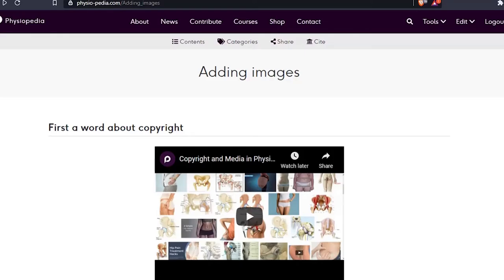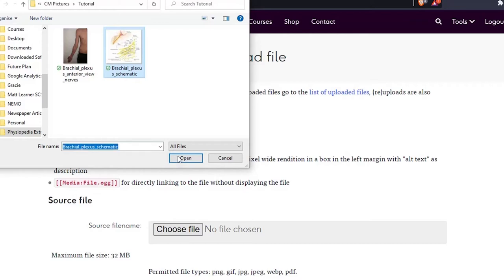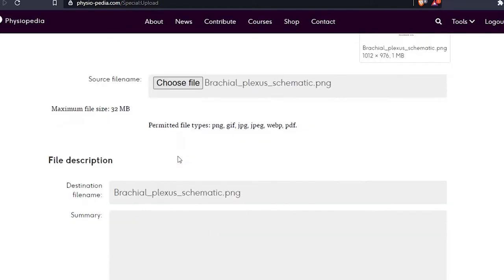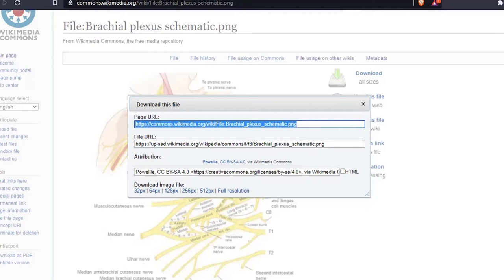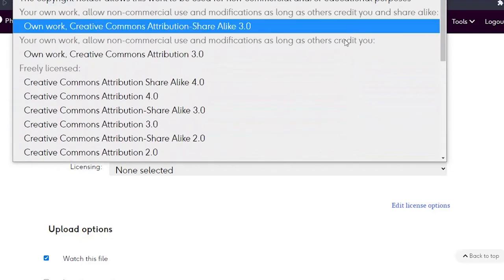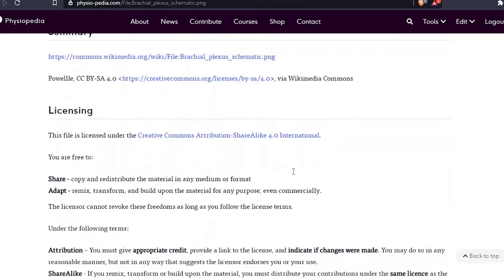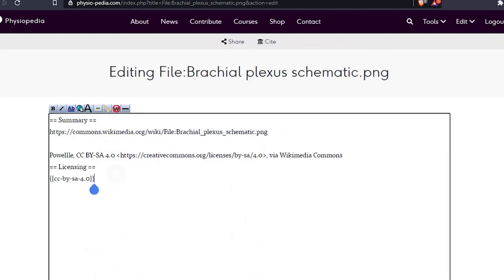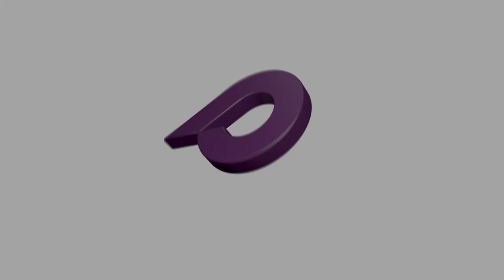How to Upload an Image to Physiopedia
Images are a great way of communicating complex information quickly and efficiently they are also a great way of testing knowledge. They are an all round excellent educational tool which is why we love using them on Physiopedia.

In this video you will be shown how to upload, display, format and sturcture your videos on the Physiopedia pages to maximise their educational benefits.

Anyone can join the Physiopedia mission to to improve global health through universal access to physiotherapy knowledge by becoming a volunteer.